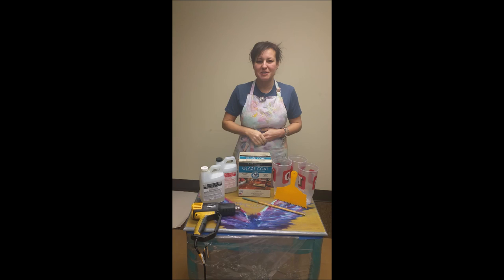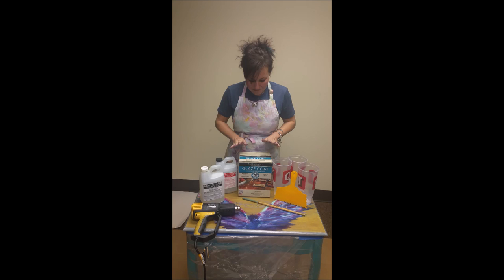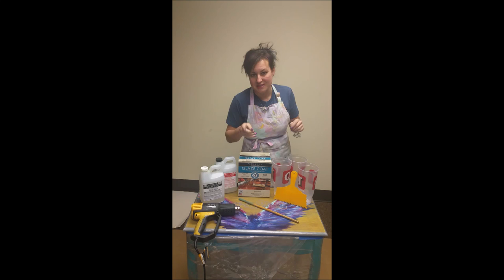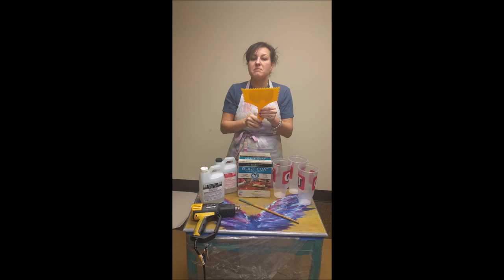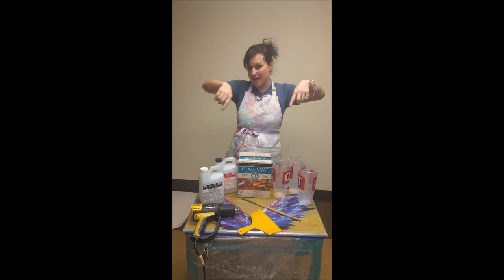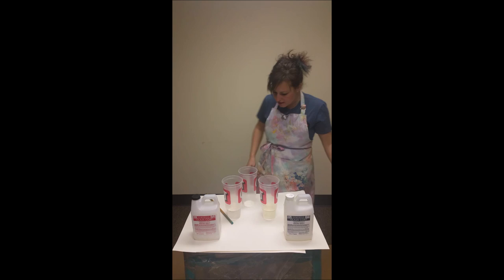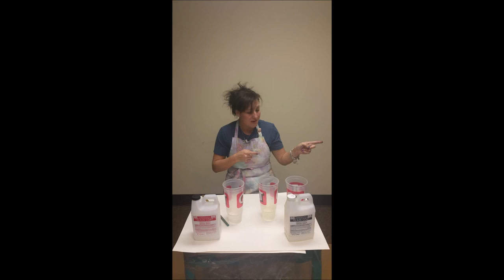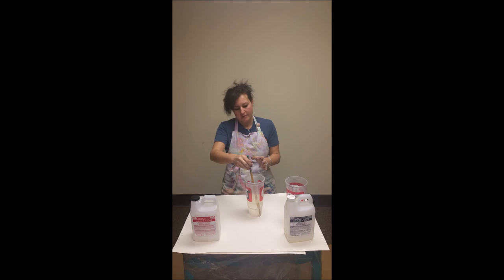Famowood Glaze Coat Tutorial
In this video Michelle Nicole show you the in and outs of our favorite two part epoxy, Famowood Glaze Coat.
Sorry about the loud music. This video was made when Michelle Nicole was just learning to walk in the filming & editing process.